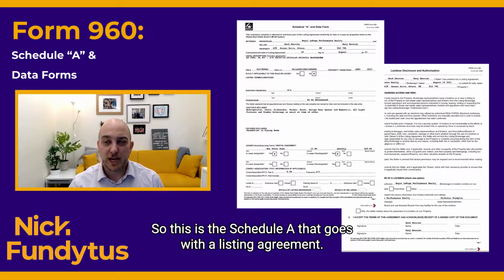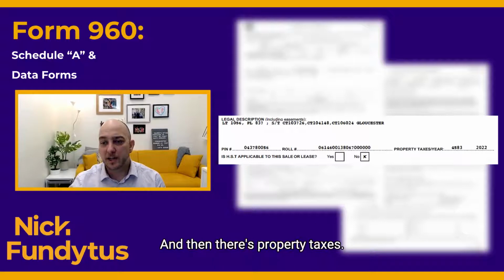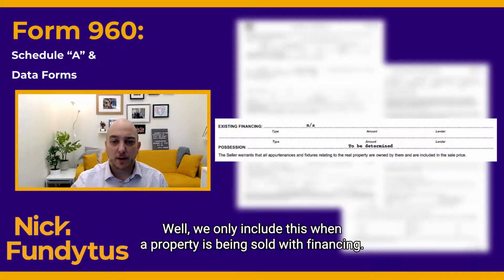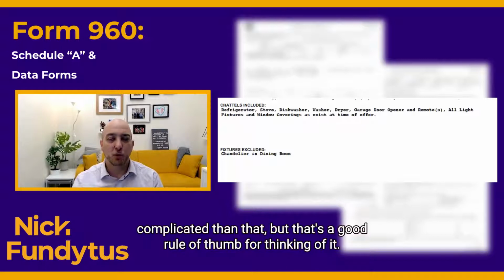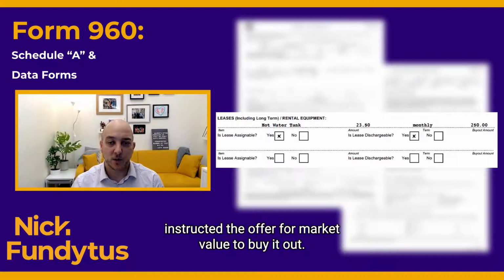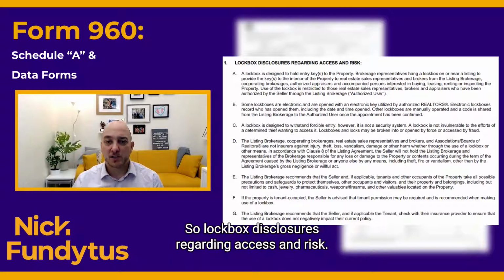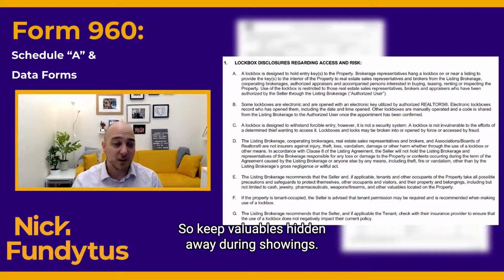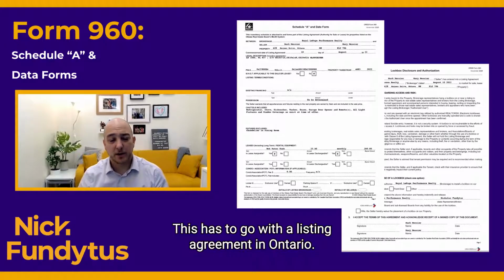Form 960: Schedule "A" & Data Form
Checkout my breakdown of OREA Form 960: Schedule "A" & Data Forms

Learn more about OREA Form 960: Schedule "A" & Data Forms

In this video, I do a deep dive on everything you need to know about Form 960.